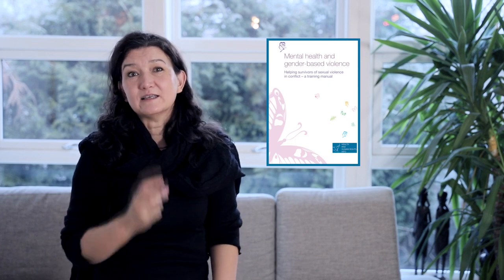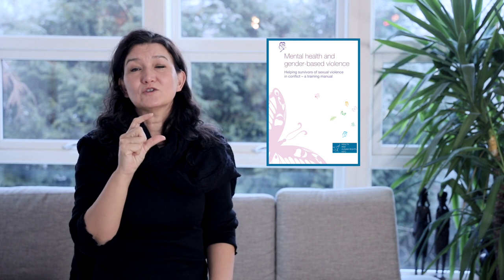Introduction to the GBV training manual. Tutorial No 1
This training material has been written for the many individuals who provide assistance and
support to women who survive gender-based violence (GBV) and sexual trauma during disasters,
wars, and conflicts. We hope it may be helpful as well to those who work with gender-based
violence in other settings.
A number of manuals and guidelines address different and important aspects of GBV, including its
prevention, the education of men and boys, and GBV in emergency settings. An overview of the
most important contributions to this field can be found on page 2 (GBV in a wider context). The
goal of this manual is to fill a gap by providing more information on the effects of GBV on mental
health, and how to use this knowledge when engaging with survivors of GBV. Our hope is that the
training will guide and assist helpers in the important work they do. In particular, we hope it will
help trainers to identify and understand reactions to trauma, and deal with the different immediate
and long-term responses that women display after they experience traumatic events. (With subtitles in Spanish, Norwegian, and Ukrainian) The GBV training manual can be found